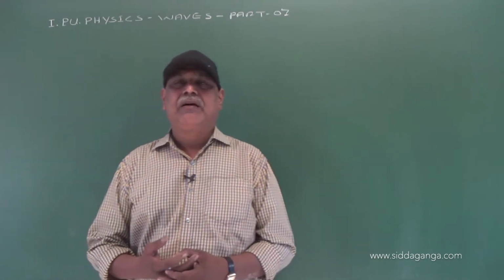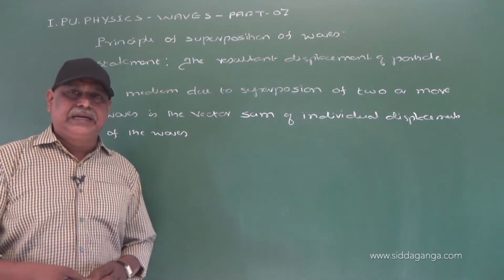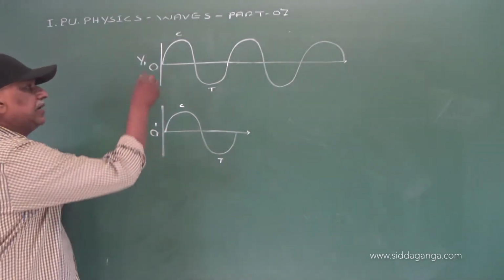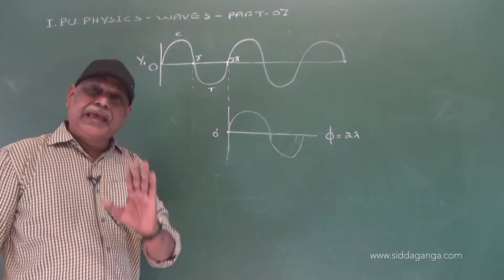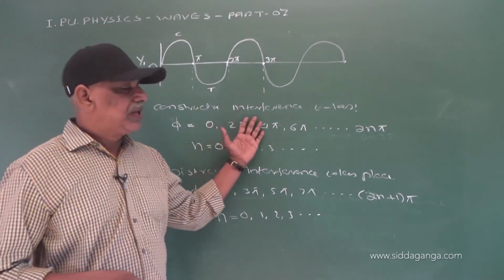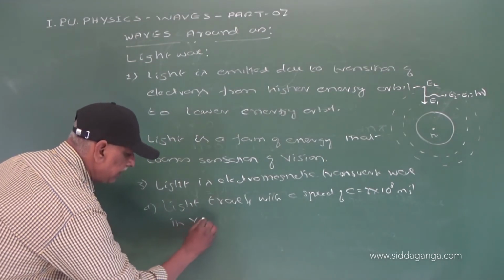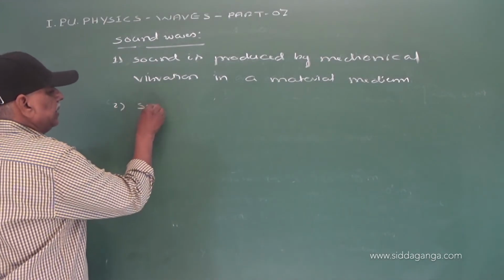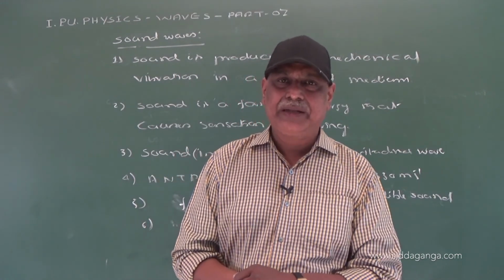I PUC - PHYSICS - WAVES - PART 7